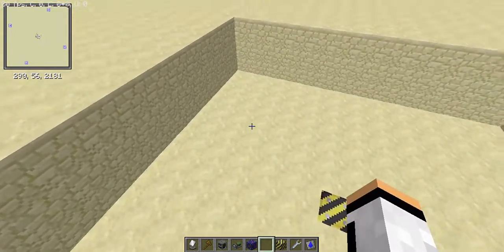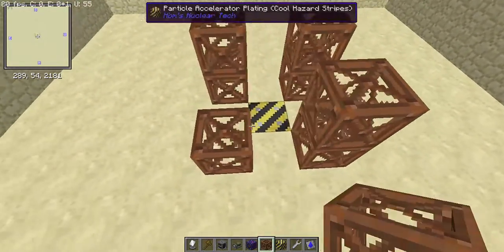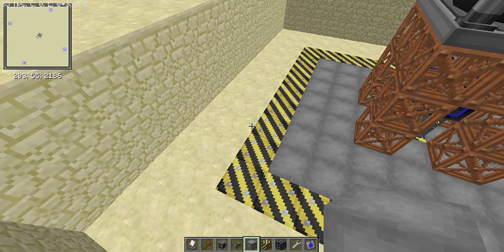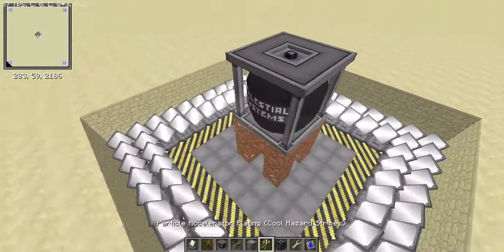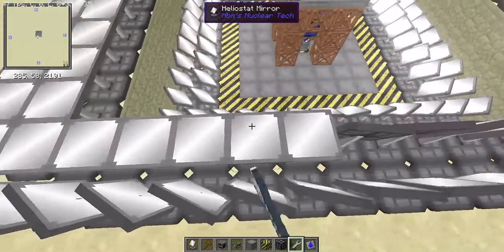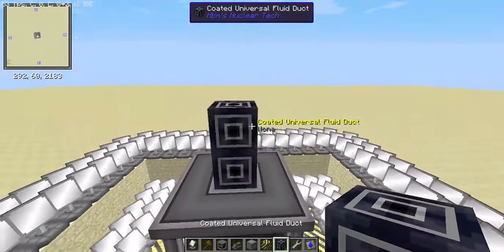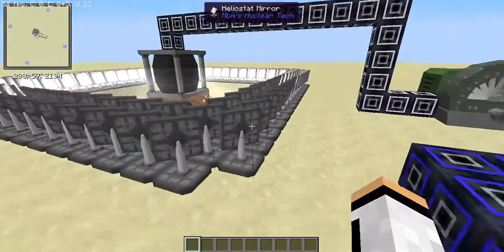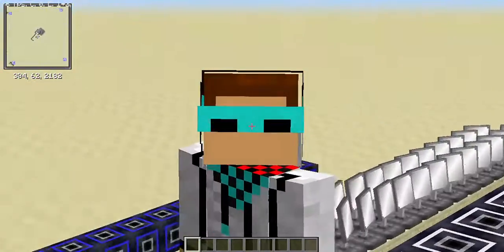How to get easy cheap unlimited early game energy! again... | HBMs nuclear tech mod guide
Hey guys! thanks again to sven for letting me know of this issue so i can fix it, so, today since my old renewable energy system was eventually broken, i decided we are going to take a look at another way to produce energy cheaply in the early game, strap in folks!

Stay safe and have a merry christmas folks!
-Chosen
(sorry that i had to upload the video raw but i had to uninstall and reinstall basically everything on my pc including my editing software so, ill have to deal with that soon, hope you dont mind!)